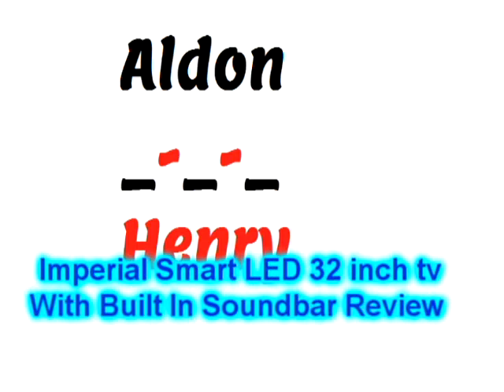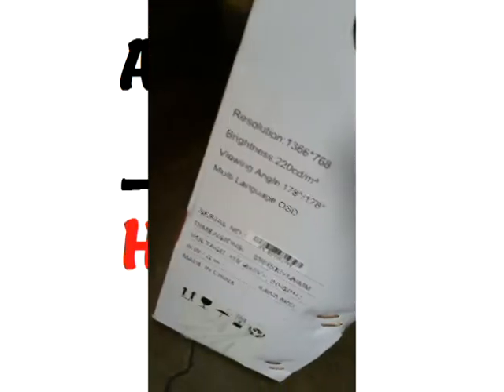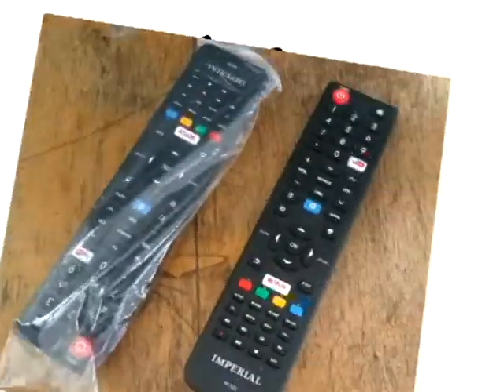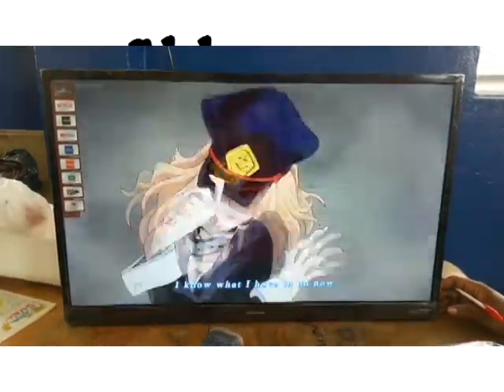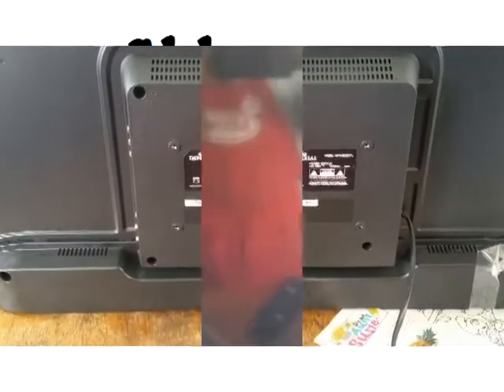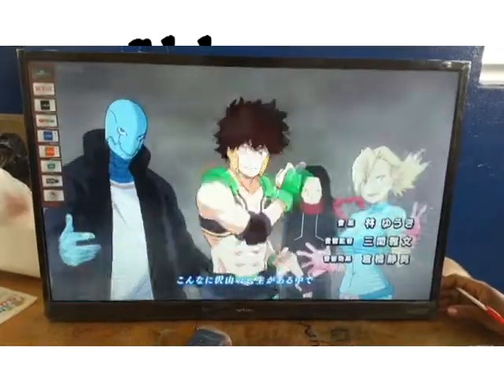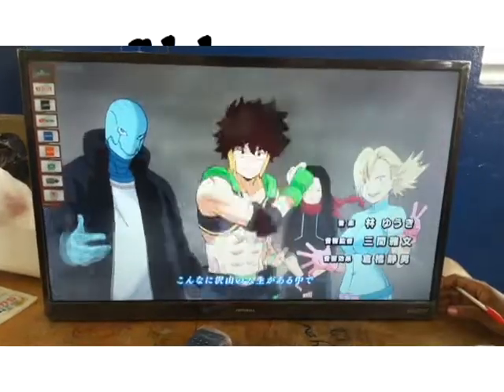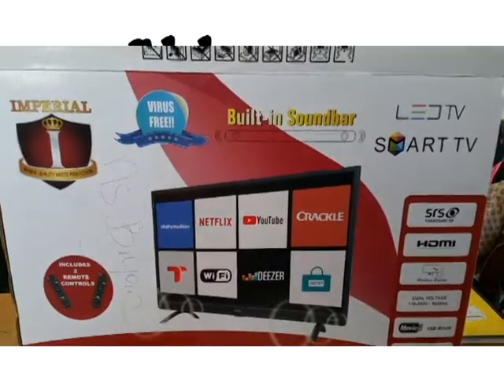Imperial Smart LED 32 inch tv With Built In Soundbar Review